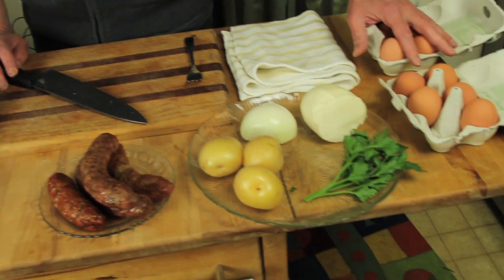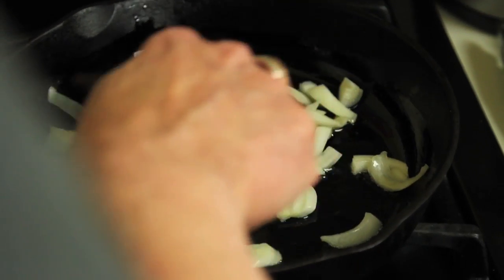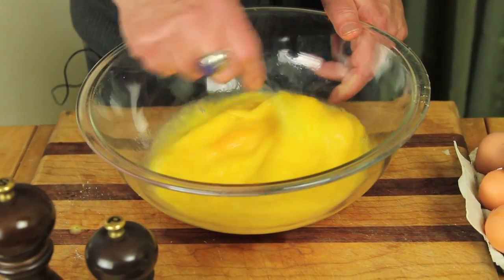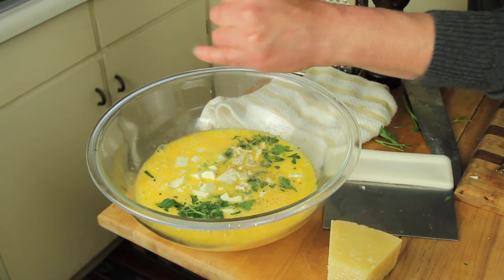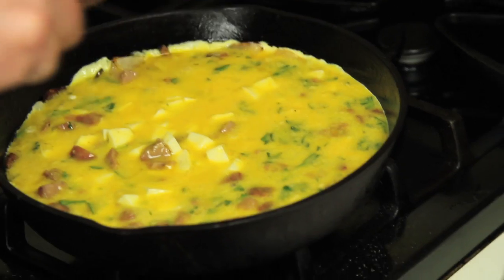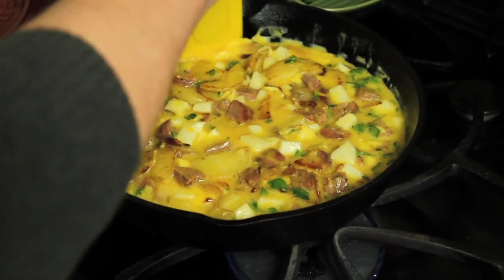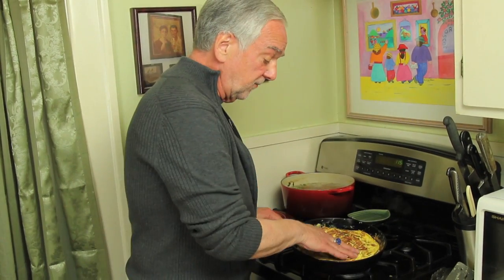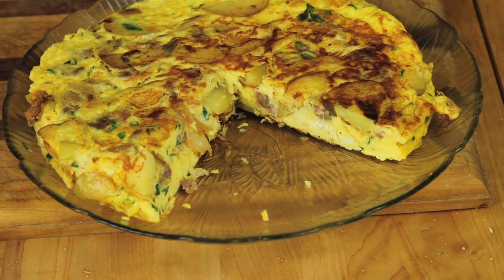Frittata: Italian Egg, Sausage and Potato Pie, Italian Recipe - Gianni's North Beach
Frittata is a versatile dish. You can use whatever ingredients you want to make yours. Here I use some of my favorites. Browned potatoes and onions are the base. Fresh mozzarella, roasted sausage, grated pecorino, chopped parsley enhance the egg mixture. You can make your frittata in less than 15 minutes.